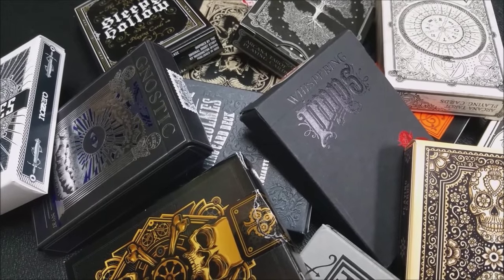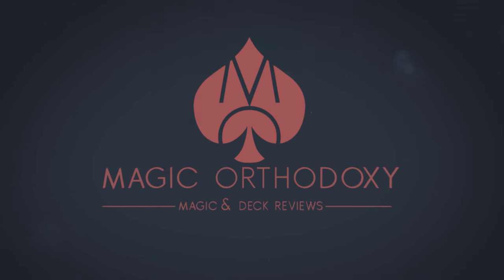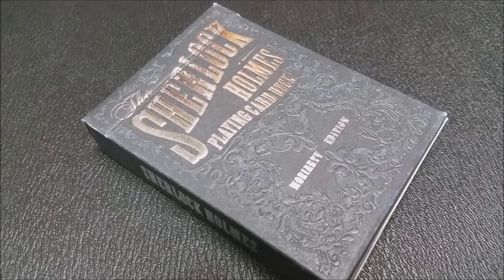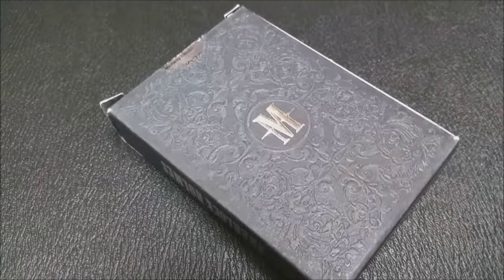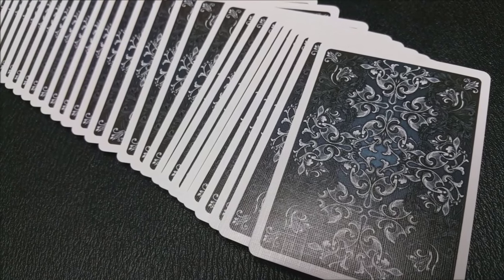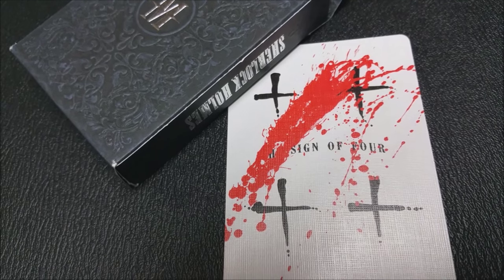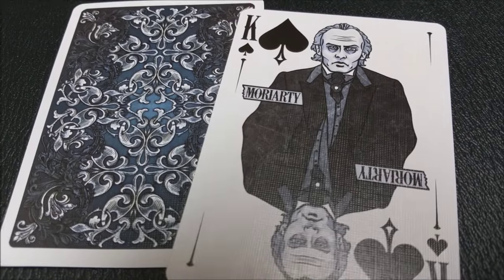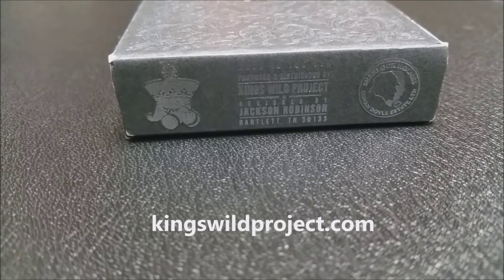Deck Review - Moriarty Playing Cards - ☠️ 13 Haunted Decks of Playing Cards 😨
Deck Review - 13 Decks of Halloween - Moriarty Playing Cards